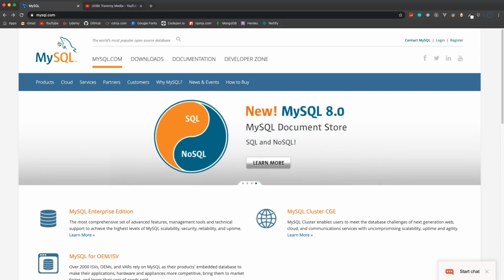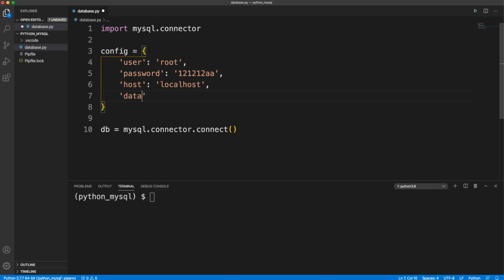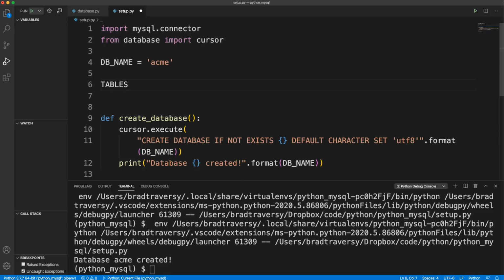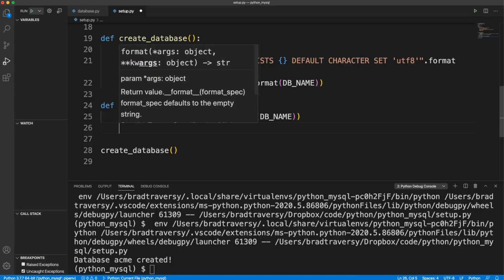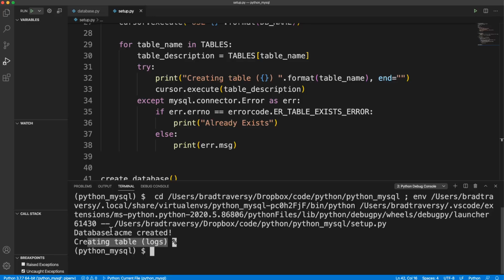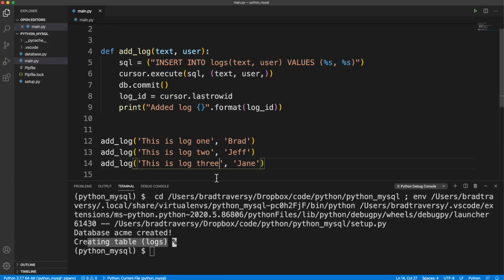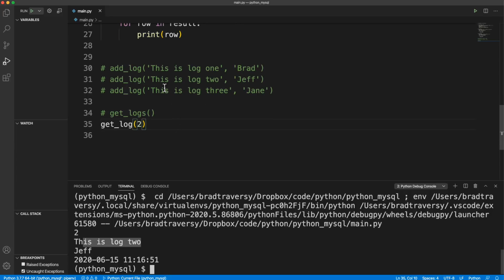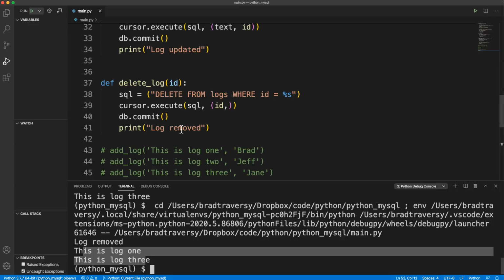Python & MySQL Crash Course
This is a beginner-based crash course on working with MySQL with the Python programming language.